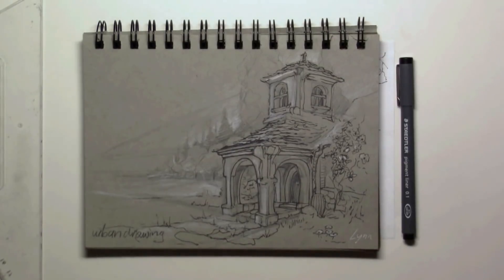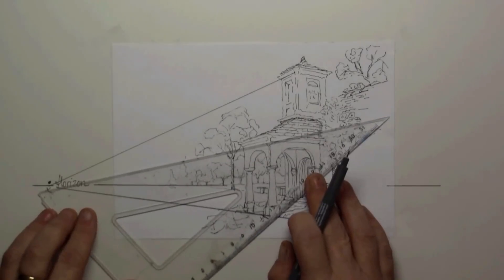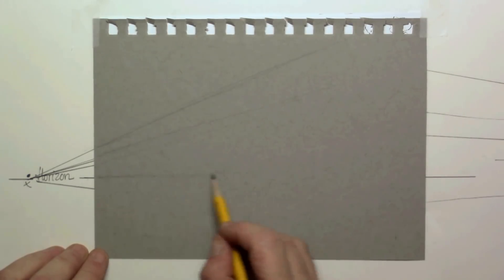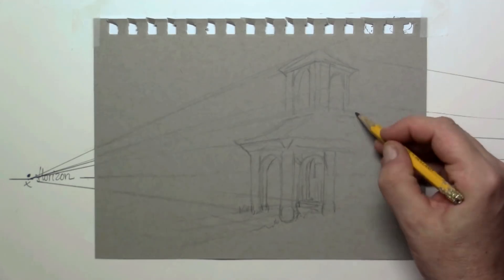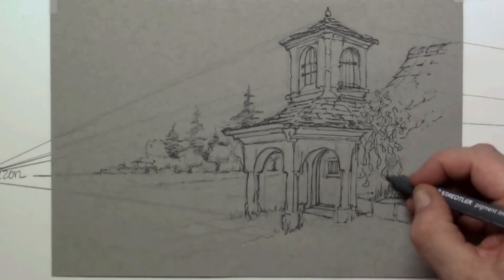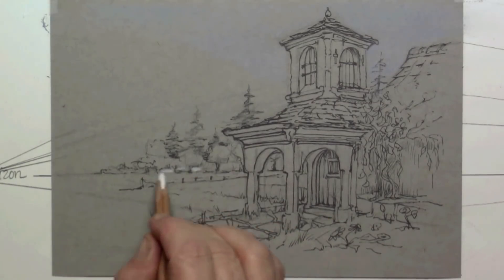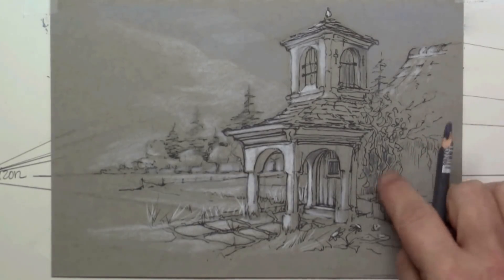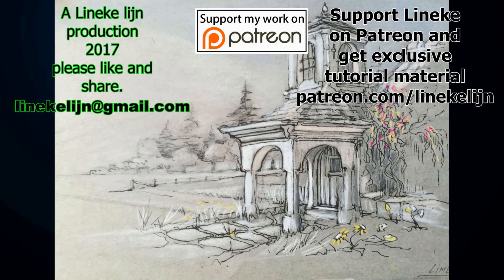Easy HOUSE for beginners urban Cottage drawing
In this drawing tutorial with special tips for beginners we will be drawing a lovely house or cottage in a sweet landscape. The focus will be on the perspective lines and often these are outside of your drawing sheet. This is an urban drawing and it is very important to find your perspective lines in order to make your drawing convincing and correct. Whit these tips you will be! I wish you all the joy - Lineke Lijn

Drawing material used:
Pastel Paper: Strathmore Toned Grey
Fineliners: Staedtler
Pastel pencils: Stabilo Carbothello and Faber Castell